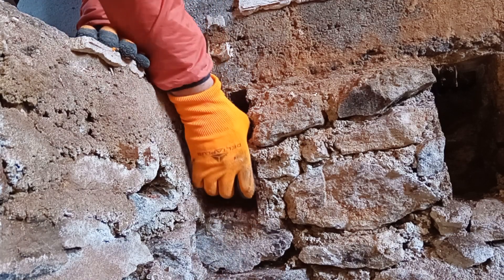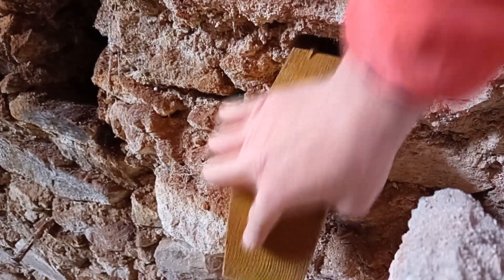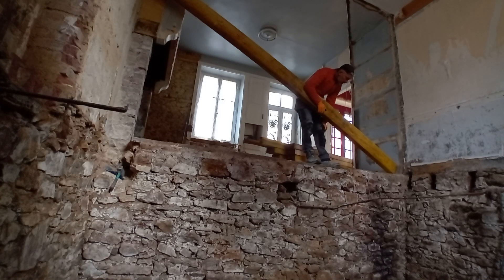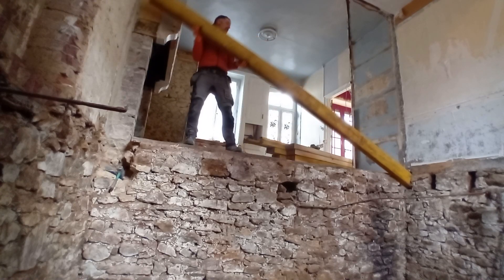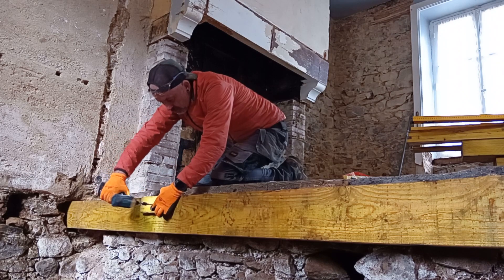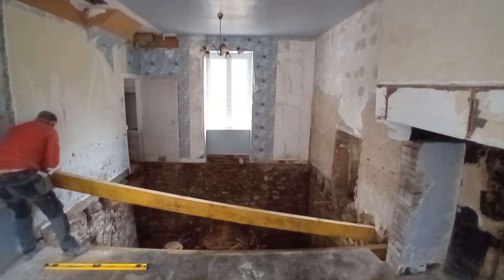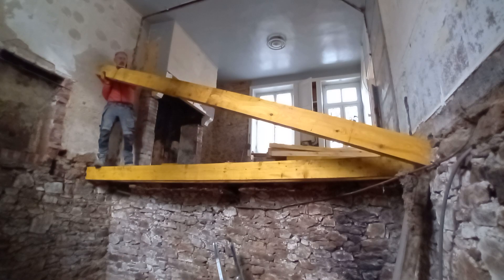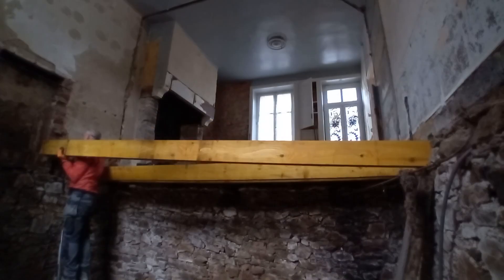Our New French House - Complete Floor Replacement in our Old Stone House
We knew there was a problem with the floor in over the basement in our new house in France but had thought we would get away with jacking it up and sliding in a new joist or two.  After taking up all the floorboards and inspecting it from below it was clear that all the joists had rotted out and there had been some wood supports added that were sitting on the ground to stop it all caving in.  Taking it all out and starting from scratch was the only option and in the long run should work out much easier and after watching @escapetoruralfrance putting in many, many joists I figured I'd give it a go. There are options for concrete joist and block systems but I've never used them so going with timber again should last another 80 or 90 years!  I'm doing work to the ground levels and drainage outside and adding heating for the first time which should mean the walls will be a lot dryer inside and the pockets housing the joists are not wet anymore.  There is another floor in the back hallway that will need replacing which is smaller but does have a stairs sitting on it so that will be a little more complicated I think.